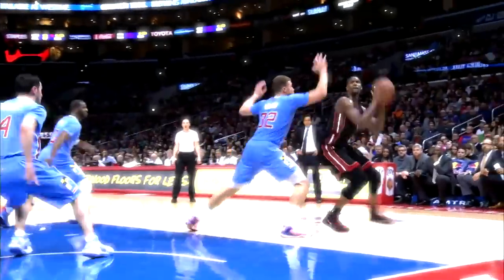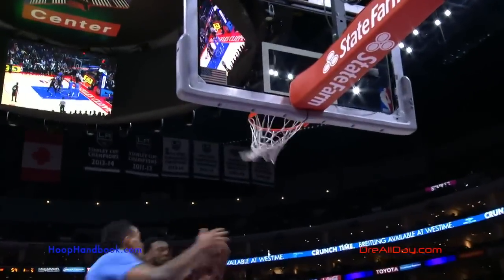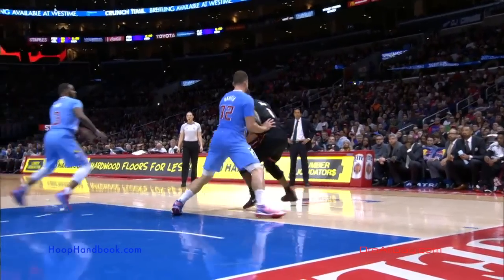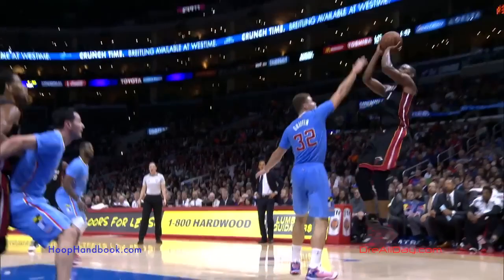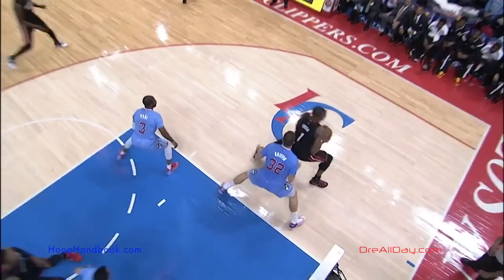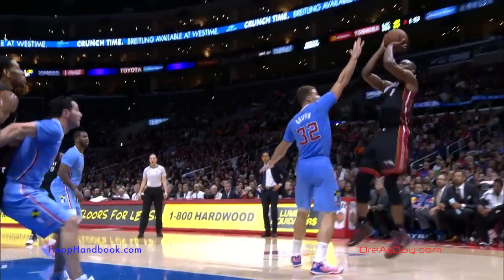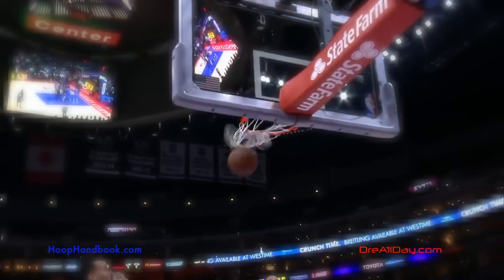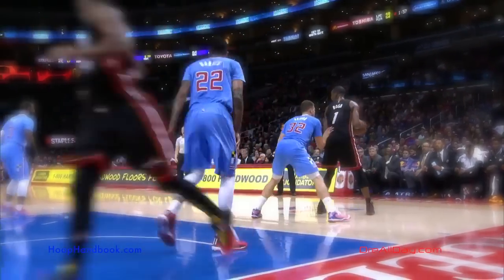Chris Bosh's Turnaround "Bump" Fadeaway Jumper: Move-Of-The-Night #72 | Dre Baldwin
Dre Baldwin talks about Chris Bosh's Turnaround "Bump" Fadeaway Jumper: Move-Of-The-Night #72.